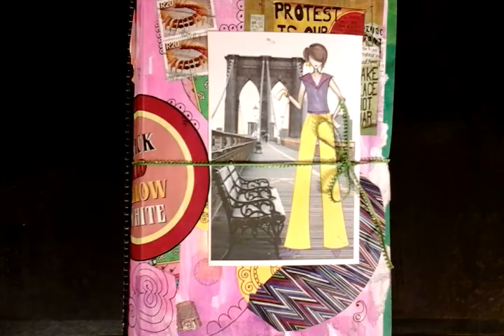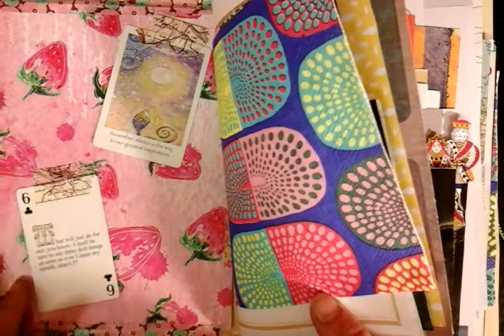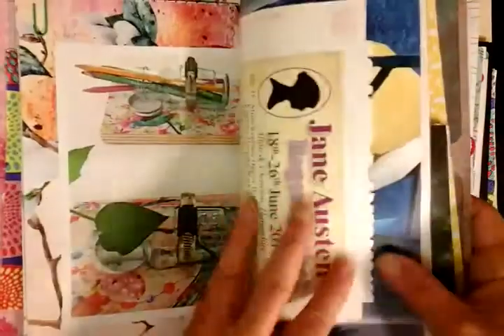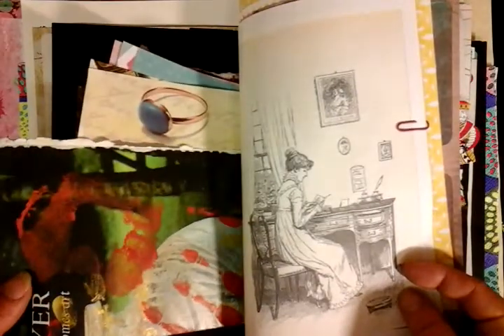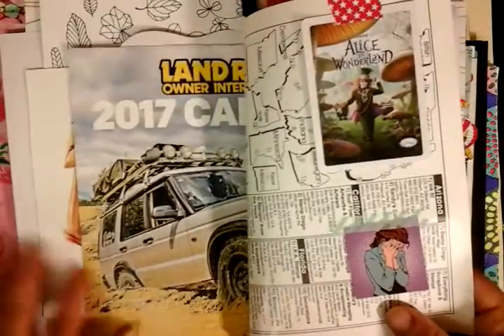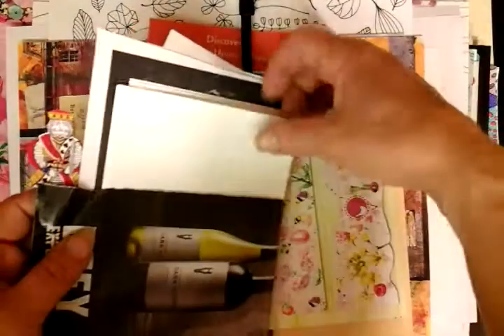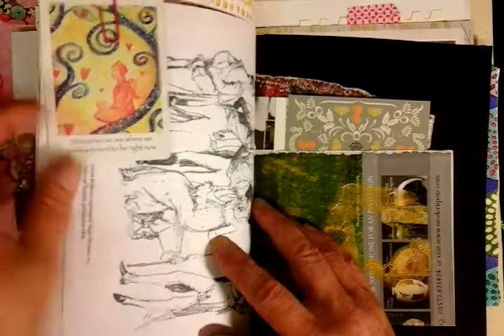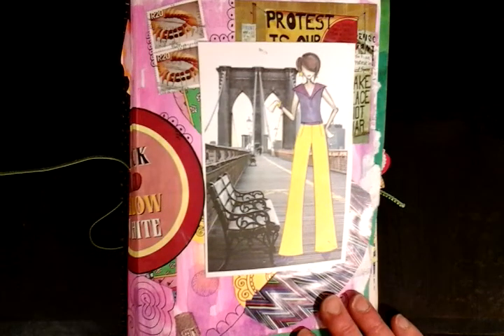Flow-ish Junk Journal for Dust Bunny Trail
Here is my flip through of a Flow style Junk Journal I made for Kathy Jones back in June 2017. Kathy has now received her journal so I'm able to upload this video for you all to see.